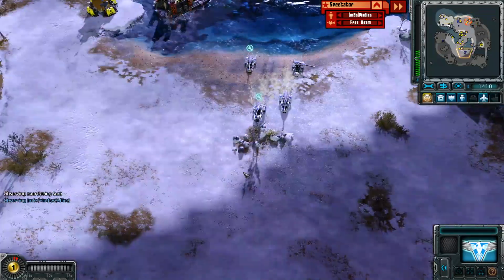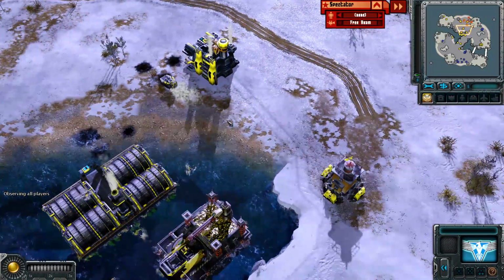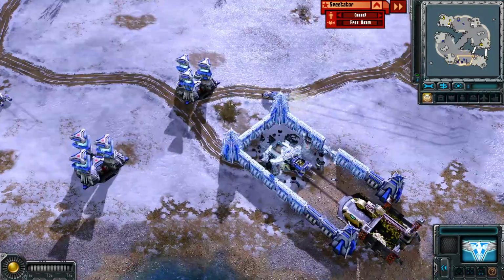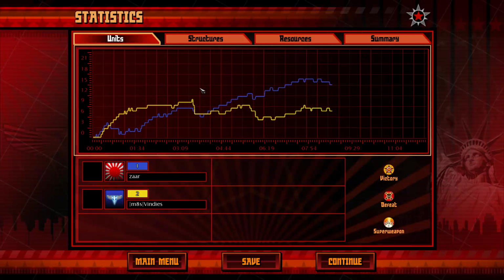Command And Conquer Red Alert 3 - Ra3 1V1 Zaar(Empire) Vs Vindies(Allies) - 2019 - 1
Command And Conquer Red Alert 3 - Ra3 1v1 Zaar(Empire) vs Vindies(Allies)

Link To Command And Conquer Red Alert 3 Christmas 2018 Tournament

Replays Of All Command And Conquer Red Alert 3 Christmas 2018 Tournament -